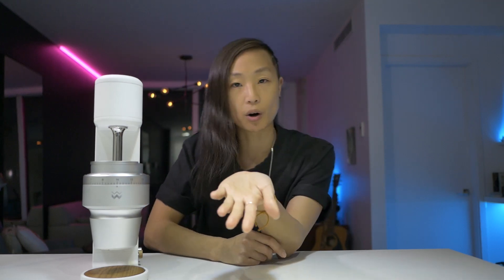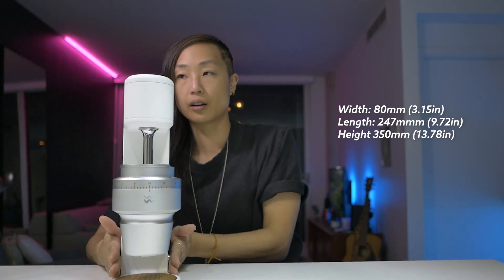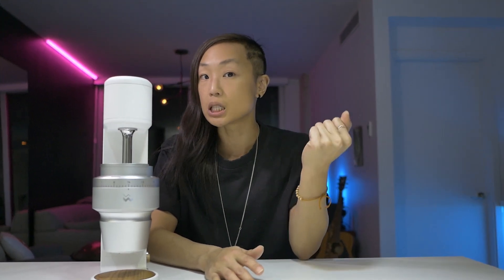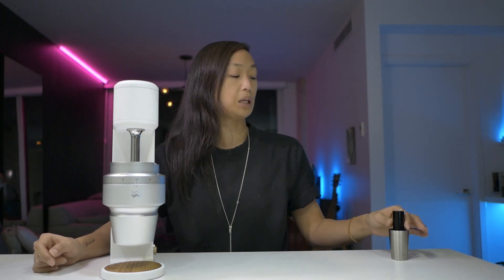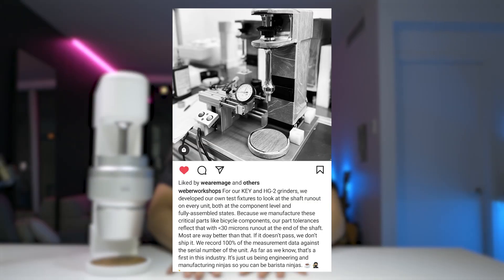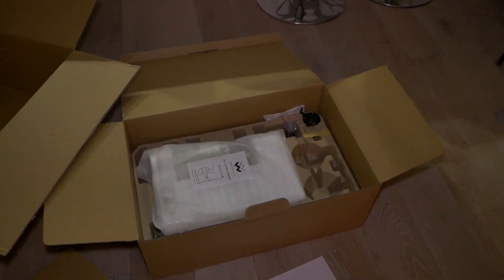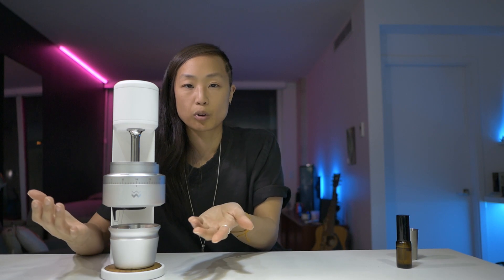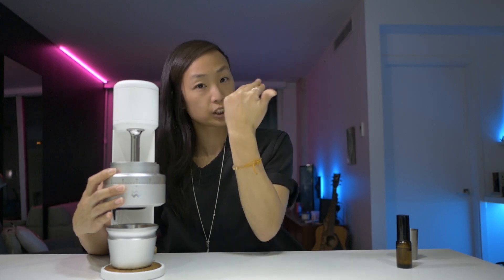WEBER WORKSHOPS KEY coffee grinder in depth review. Best grinder ever? End game grinder? Worth it?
Quite possibly one of the most anticipated coffee grinders ever - it was fully funded in 5 minutes on Indiegogo crowdfunding. Does Weber Workshops Key live up to the hype? Do I regret it? Is it everything I dreamed of and more? Do I love the coffee and workflow? Have a seat, get some snacks (or a cup of coffee), sit back and enjoy.

As I got more used to it with time, I liked it more and more and adjusted to both the grinder and my expectations. My suggestion if you have it and you're unsure, give it some time and then see. Be wary of being influenced by super positive or super negative reviews that may sway your own intuition - and for customer service with WW and with any company, be courteous and aim for troubleshooting and not blaming and remember there is a person at the other end. I find you always get the best results that way (do I always follow this? probably not, probably write from an emotionally charged place sometimes but I try).

*correction, verified with WW directly the burrs are rated to last up to 10 000kg!! sooo... many many lifetimes over.

UPDATE: It gets more consistent and grinds better about 1 month in
UPDATE 2: I had some full stop stalling at 30rpm on some very light dense beans that I was gifted from fancy roasters around the world. I revved it up to 90rpm + rdt and it grinded through
UPDATE Nov 2022: it seems the next gen KEYS will have less burr lock problems. From WW: "we decided to change the thread direction on future generations of the KEY so that even if run without the locking ring it makes everything coarser instead of tighter."

▬ product links   ▬▬▬▬▬▬▬▬▬▬▬
▶desktop vacuum cleaner
great to suck up the grinds after brushing them off the grinder

▬ 🕑 timestamps ▬▬▬▬▬▬▬▬▬
0:00 cinematic intro
0:26 intro
1:59 why did I upgrade from Sette 270
3:49 Quick overview
8:36 price
9:16 Build, Design, complaints & customer service
13:31 packaging
14:17 easy cleaning & brush
15:47 magic tumbler & integrated wdt
18:11 Dosing Ring
22:18 Burrssss baby
25:03 Conical VS Flat burr
27:36 flavor notes/profile
31:40 adjustable rpm
36:14 workflow & is this my end game grinder?

All opinions are my own and are representative of my experience.